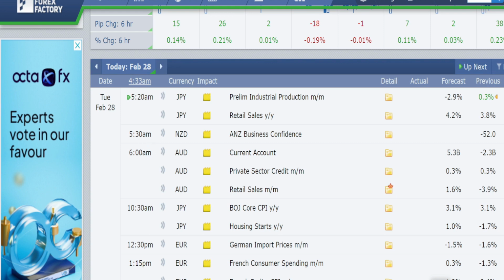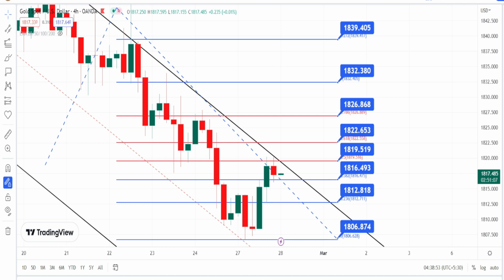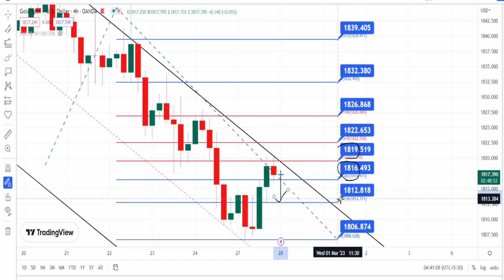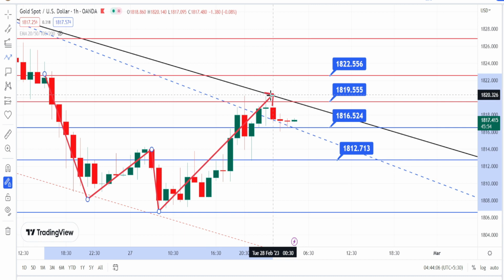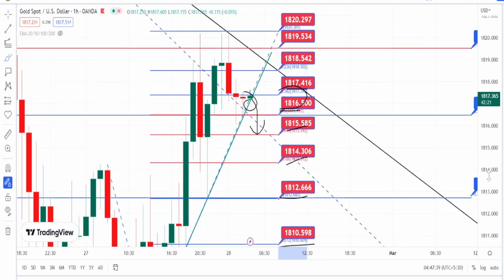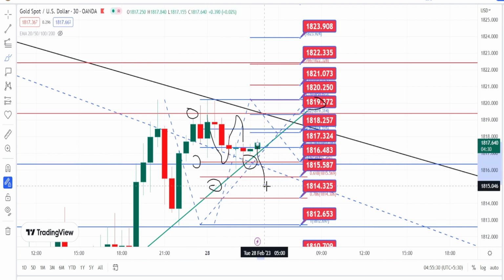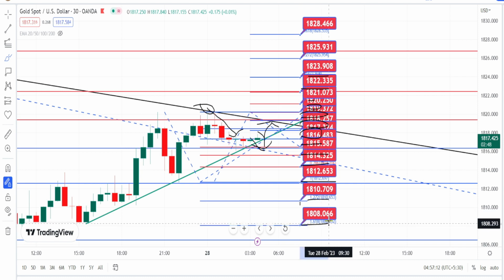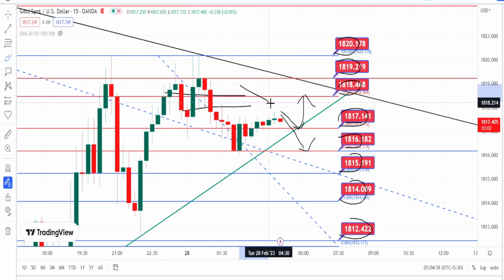XAUUSD 28 tue | GOLD Analysis today | chart trading strategy | XAUUSD call XAUUSD sell buy range